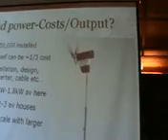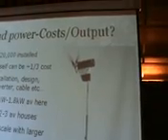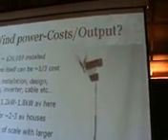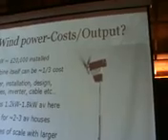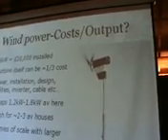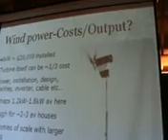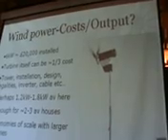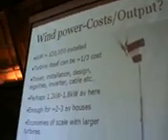Eilean Eisdeal Green Streets presentation part 3 of 6